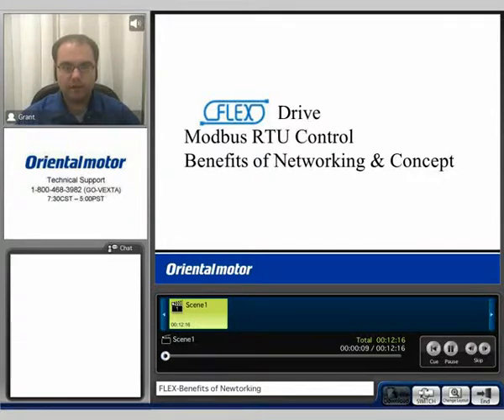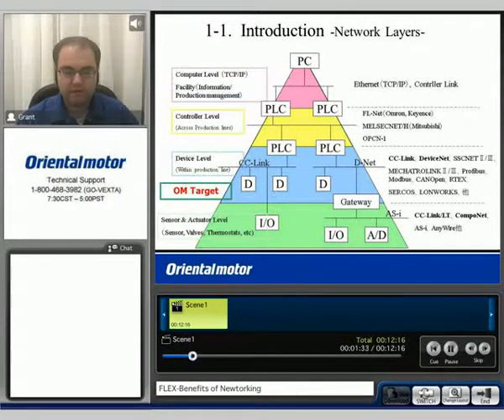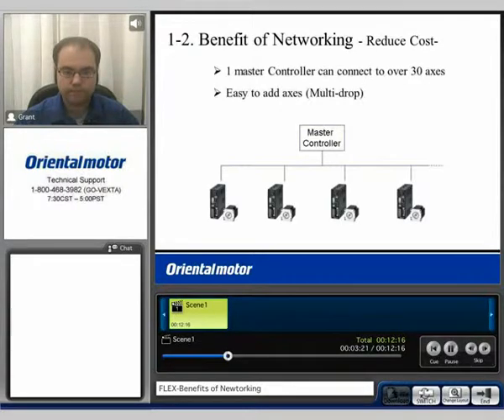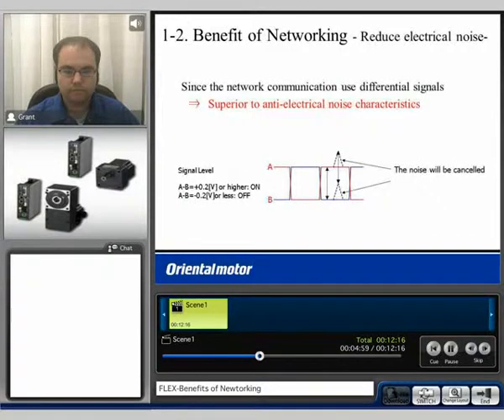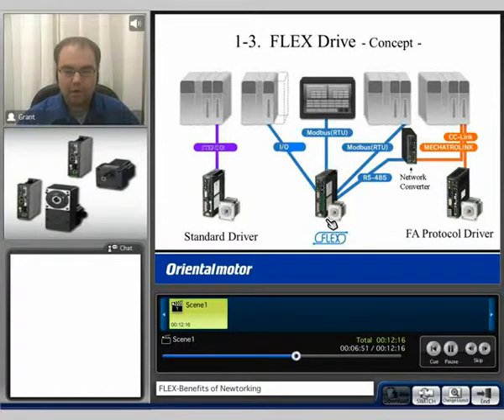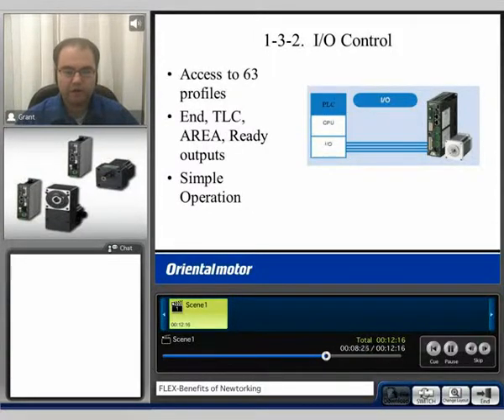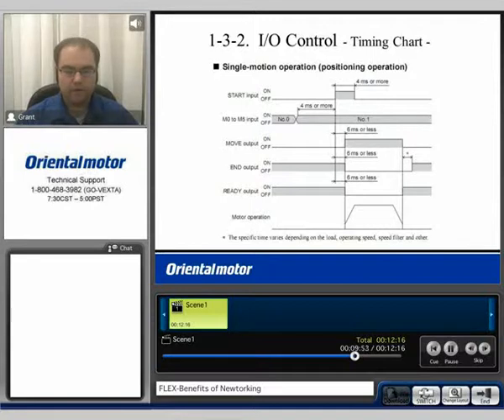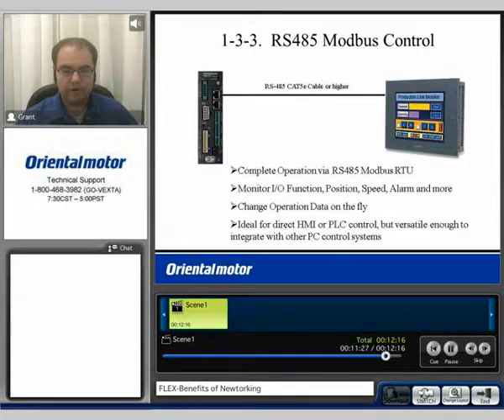FLEX network products (part 2 of 3)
FLEX Benefit of Networking.